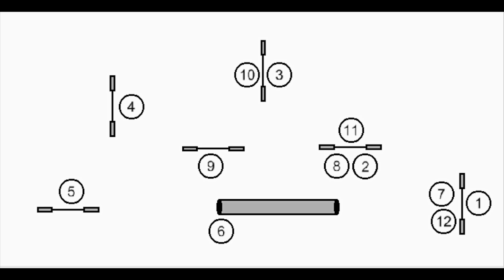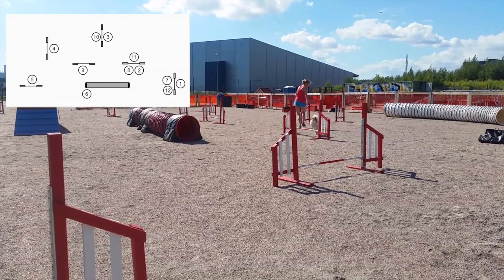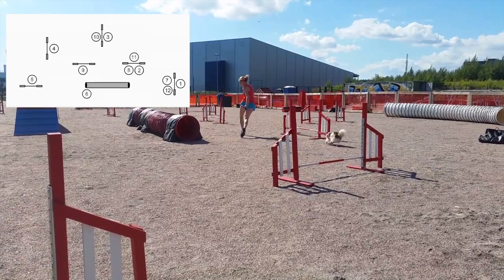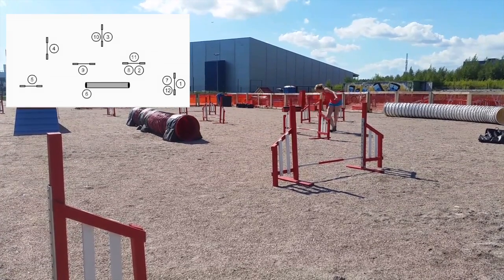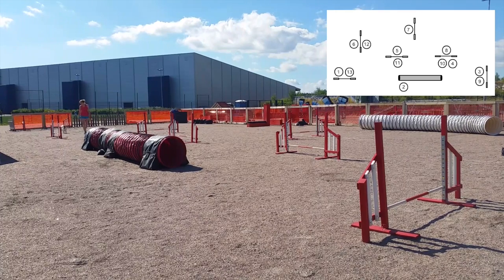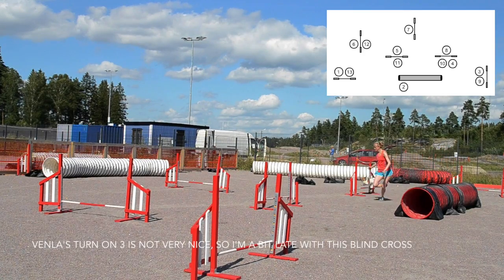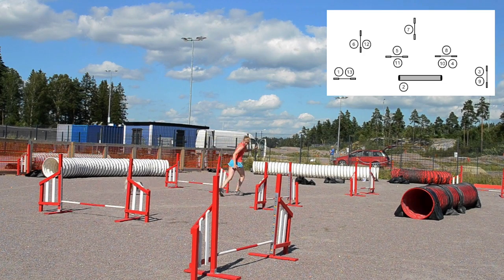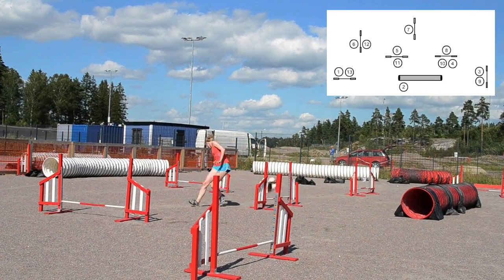Agilityflow Courses #2: Challenge your blind crosses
You can handle these courses in many ways, but if you want, you can really challenge your blind crosses with these